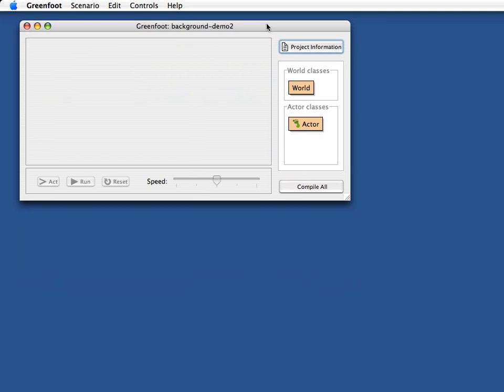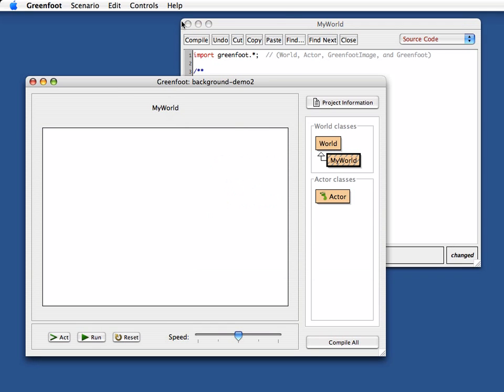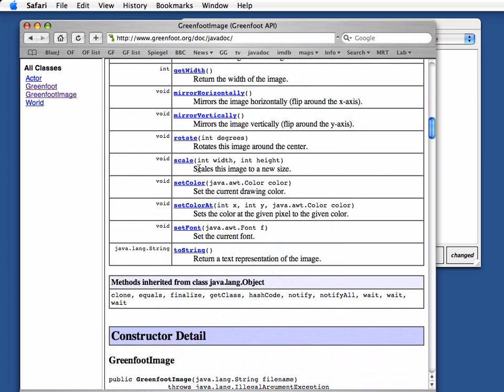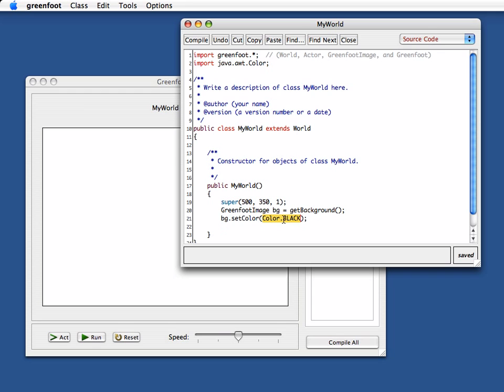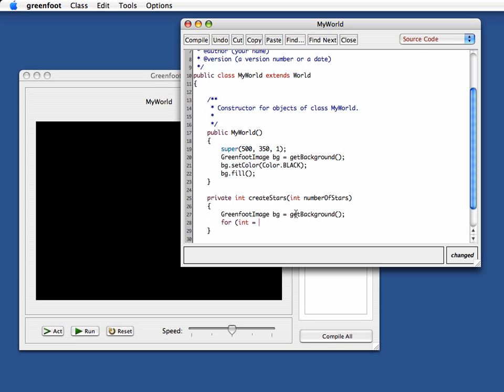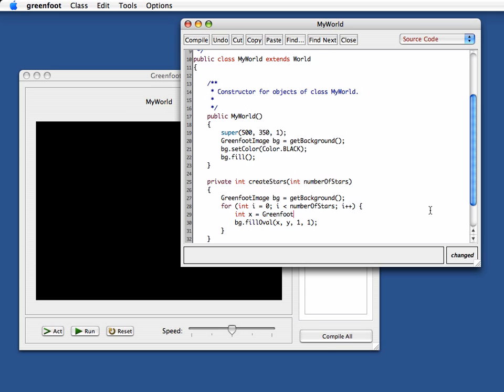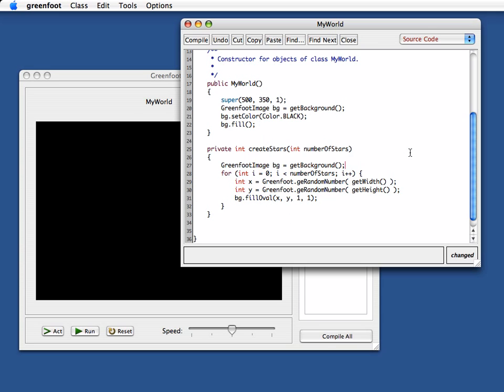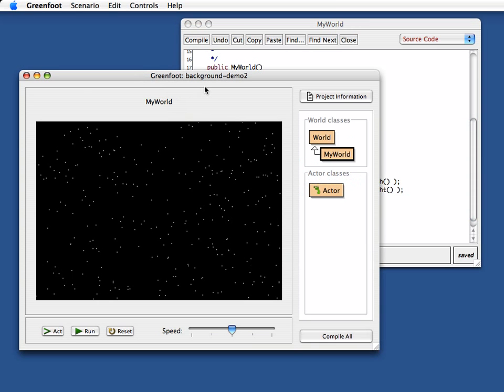Making Backgrounds (Part 4 of 4) (Greenfoot programming)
Programming Java games in Greenfoot: Making backgrounds for games. (Part 4 of 4)